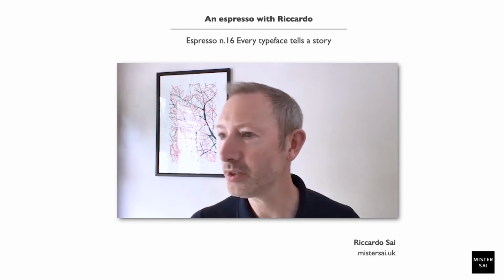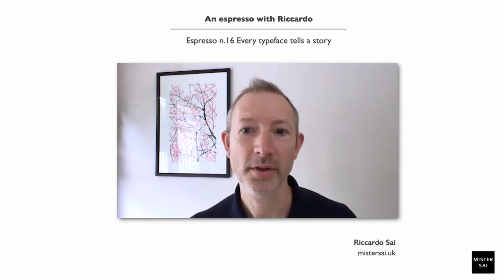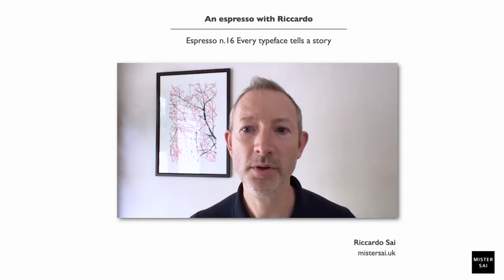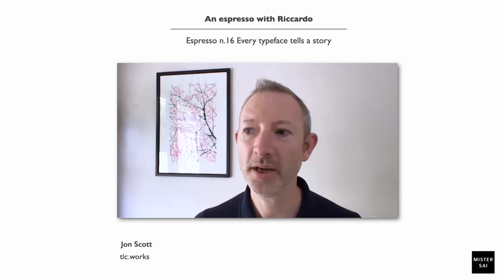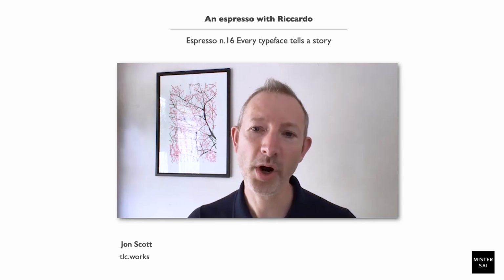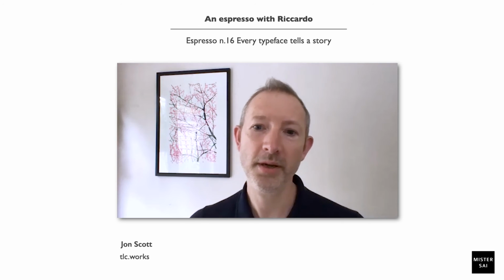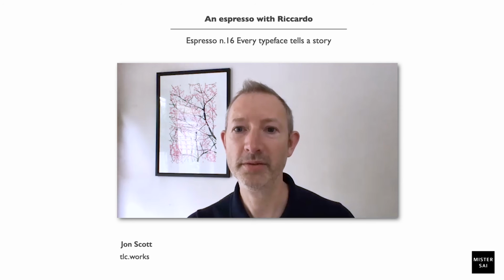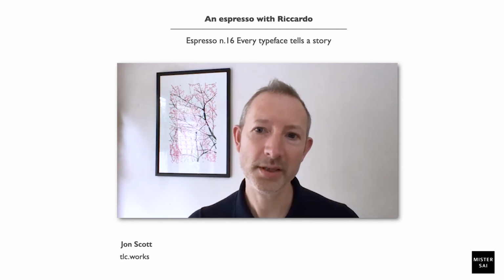An Espresso with Riccardo - 16: Every typeface tells a story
Welcome to the latest episode of an Espresso with Riccardo in which I talk with Jon Scott about the stories behind typefaces.

In this Espresso you will learn:

☕️ What is the link between typeface and stories.
☕️ What does your typeface say about you.
☕️ Some famous examples of typefaces telling a story.

You will also get some insights on how to tell your story through your typeface.

Grab a coffee ☕️, relax ☀️ and enjoy this video 🎥

Jon Scott helps businesses, organisations and charities talk clearly and stand out and is on a mission to make business a force for good.

As Creative Thinker & Founder of TLC, Jon supports  businesses and organisations that are making a positive contribution to solving the world’s biggest challenges including health and wellbeing, climate change and safeguarding the vulnerable.